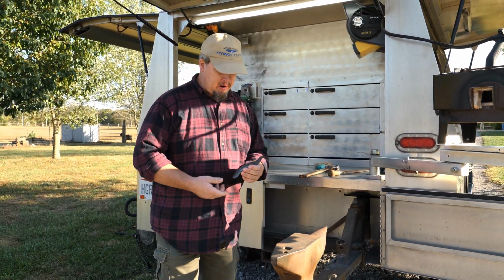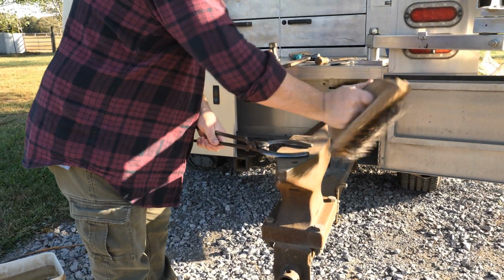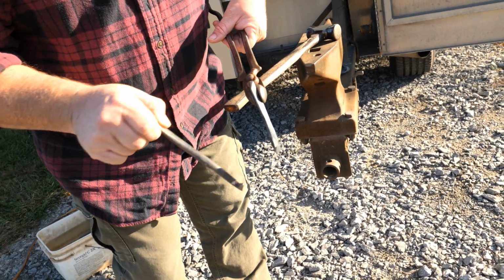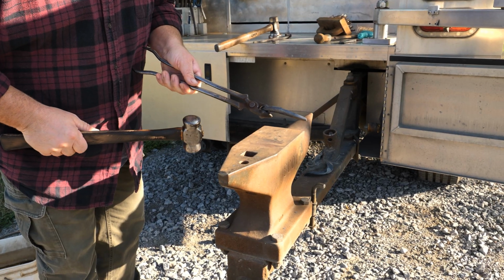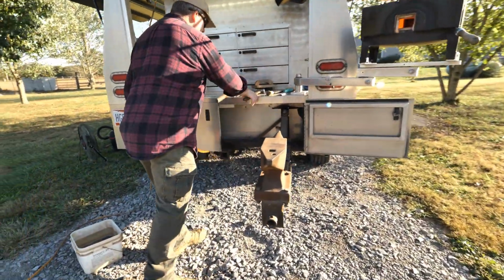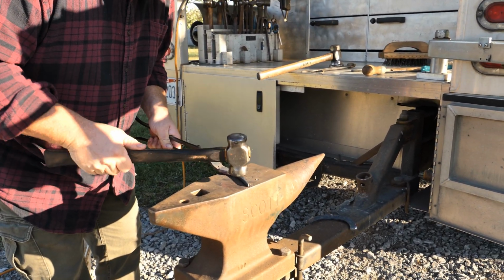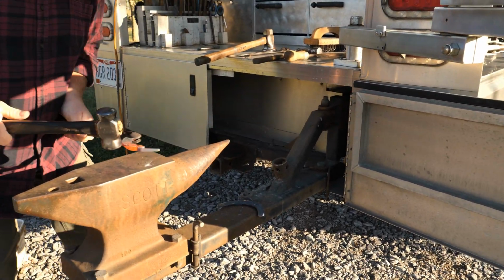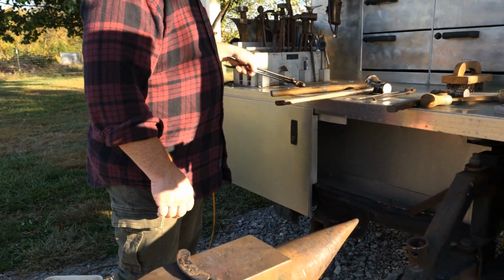Making hoof picks from used horseshoes.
My favorite thing to make may be hoof picks from recycled horseshoes.

They make the perfect gifts to clients. I usually just leave them at barns or give them to clients directly. Keeping horse's hooves picked is one of the most effective ways for owners to help their horse's hooves.